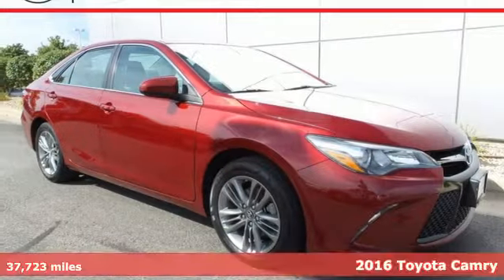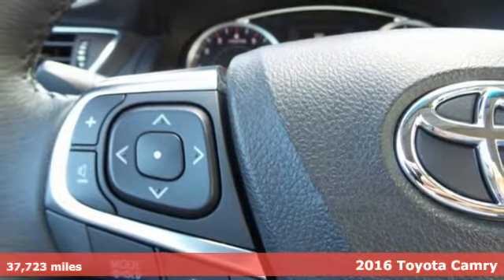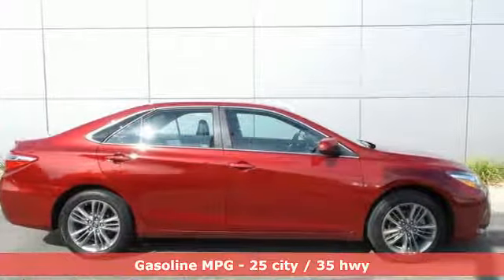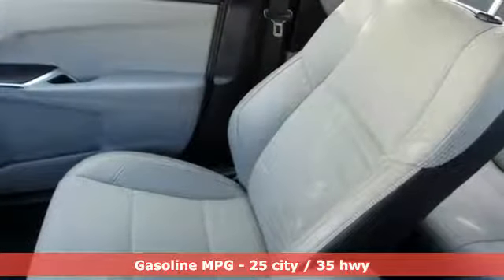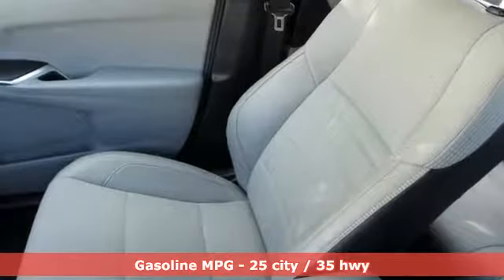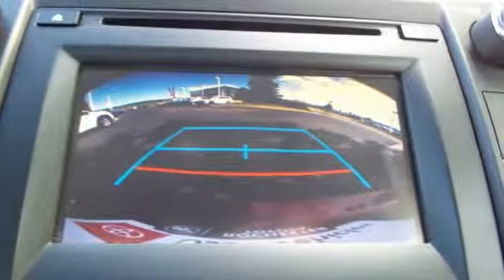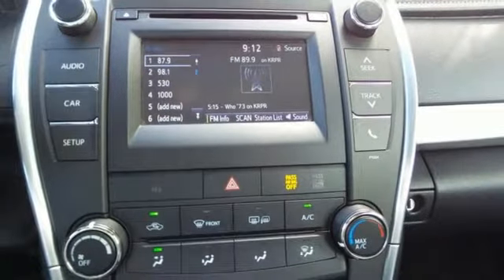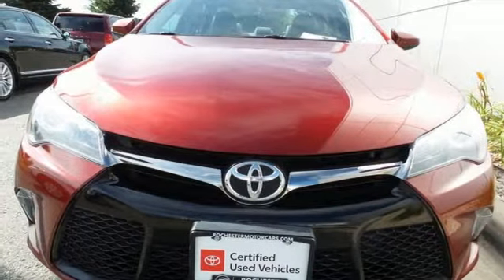Used 2016 Toyota Camry Rochester, MN X6897 - SOLD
Year: 2016
Make: Toyota
Model: Camry
Trim: SE
Engine: 2.5L I4 SMPI DOHC
Transmission: 6-Speed Automatic
Color: Red
Interior: Black
Mileage: 37723
Stock #: X6897
VIN: 4T1BF1FK8GU614069
Recent Arrival! *Backup Camera, Voice Recognition, Bluetooth Hands Free, Portable Audio Connection, Toyota Entune, Cruise Control, ABS brakes, Air Conditioning, Alloy wheels, Electronic Stability Control, Power driver seat, Rear window defroster, Remote keyless entry, Steering wheel mounted audio controls, Traction control. CARFAX One-Owner. Clean CARFAX.brbrRuby Flare Pearl 2016 Toyota Camry SE FWD FWD 25/35 City/Highway MPGbrbrbrAwards:br * 2016 KBB.com 10 Most Comfortable Cars Under $30,000 * 2016 KBB.com 5-Year Cost to Own Awards * 2016 KBB.com 10 Best UberX Candidates * 2016 KBB.com 10 Most Awarded Cars * 2016 KBB.com Best Buy Awards Finalist * 2016 KBB.com 10 Best Sedans Under $25,000 Stop by, call, or email us today at Rochester Toyota. We look forward to earning your business.

Address:
4365 Canal Place Southeast